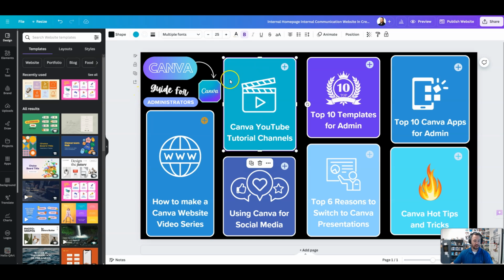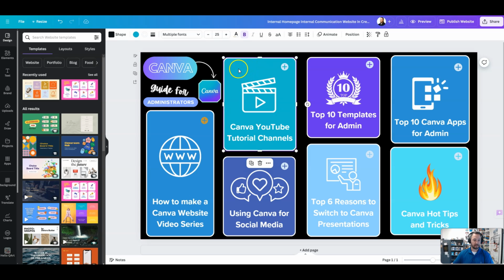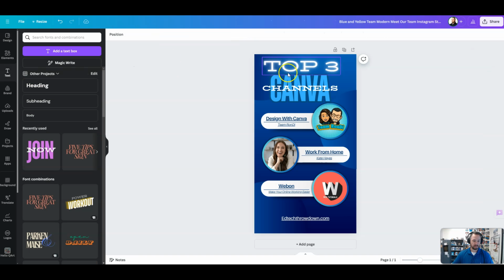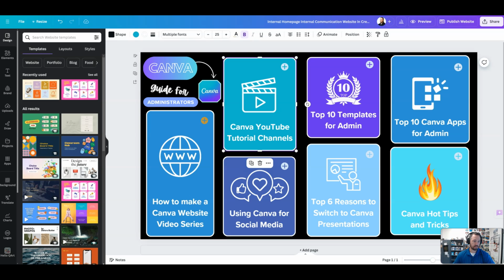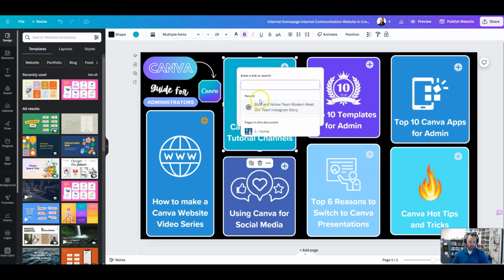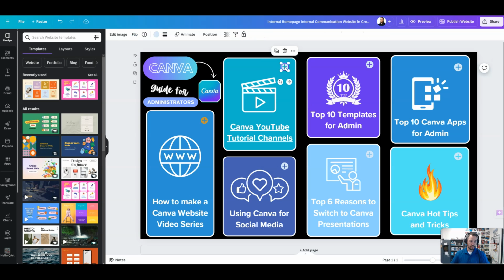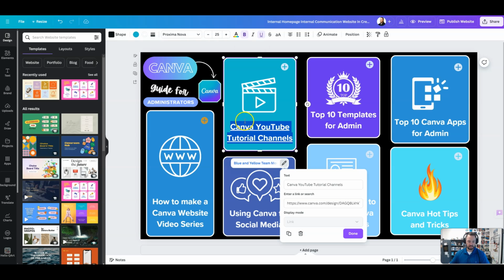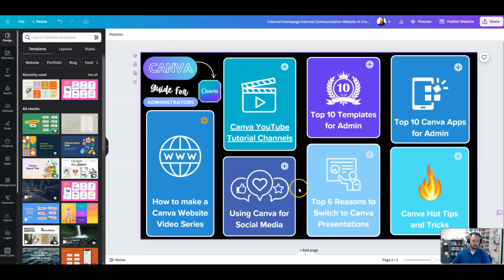Canva Guide for Administrators Video 3 Hyperlinking to Your Curated Resources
This video is a part of a 4-video series called the "Canva Guide for Administration."  This video series is made to help administrators create a landing page website in Canva for the purpose of getting curated information out to your staff.

0:00 Intro
0:23 How to hyperlink resources in Canva Websites

Video 1: Selecting a Canva Website Template
In this first episode of our series, Eric Guise and Nick Johnson dive into the world of Canva to help administrators choose the perfect website template for their needs. With countless options available, selecting the right template can be overwhelming. Join us as we walk you through the criteria for choosing a template that aligns with your goals and enhances your online presence. Don't miss our tips and tricks to make the selection process seamless!

Video 2: Modifying Your Canva Website
Now that you've selected a template, it's time to make it your own! In this second video, Eric and Nick guide you through the modification process in Canva. Learn how to customize your website's layout, colors, and fonts to reflect your unique style and brand. We'll share best practices and insider tips to ensure your website stands out while remaining user-friendly. Get ready to unleash your creativity!

Video 3: Linking Resources to Your Canva Website
In our third episode, we focus on enhancing the functionality of your Canva website by linking valuable resources. Eric and Nick will show you how to seamlessly integrate documents, videos, and external links that enrich your content and provide your audience with easy access to important information. Discover how to optimize your website for engagement and user experience!

Video 4: Publishing and Sharing Your Canva Website
Congratulations! You've created an amazing Canva website. Now, it's time to share it with the world! In this final video, Eric and Nick walk you through the publishing process and explore the various sharing options available in Canva. Learn how to effectively promote your website and reach your target audience. Let’s get your hard work seen and appreciated!

Callout Section
Don’t forget to check out the Edtech Throwdown podcast on all major podcast platforms or visit us for more educational resources and discussions. Your support helps us continue to create content that empowers educators like you!